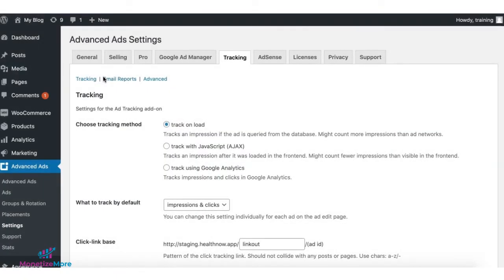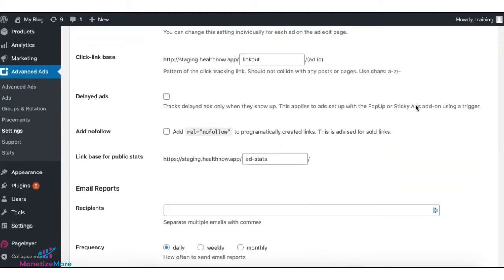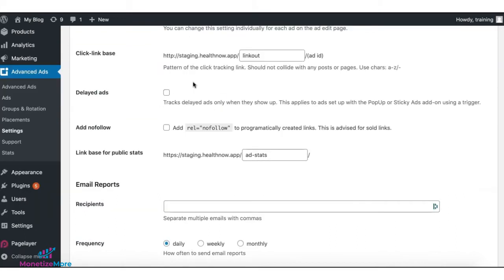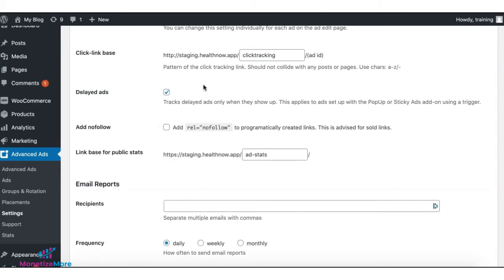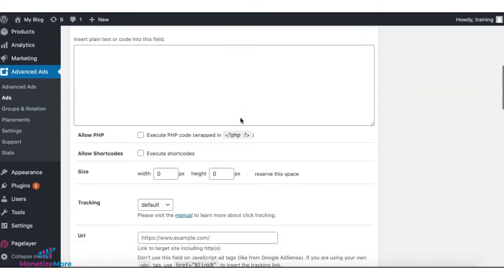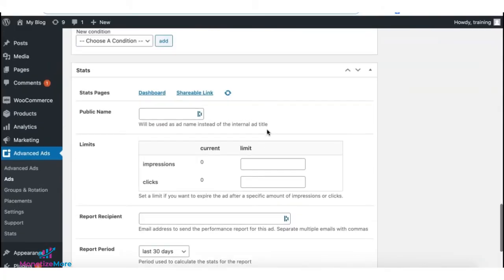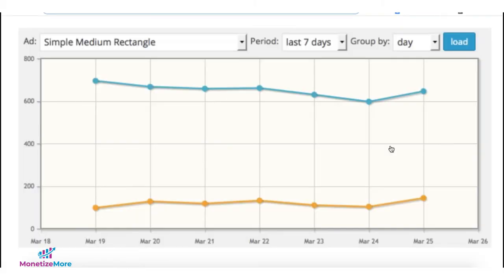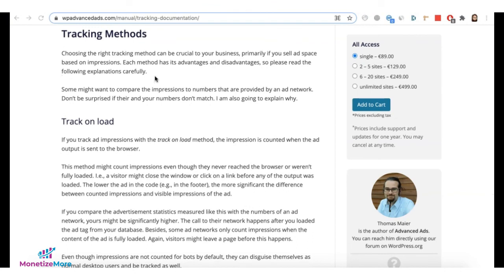Advanced Ads Plugin Mastery: Monitor, Report & Share Ad Slot Performance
In this video, you learn how to monitor, report and share ad slot performance using the Advanced Ads WordPress plugin.

Additional Ad Ops Resources

Go behind the scenes of how publishers like Bored Panda scaled their ad revenue by 288%:

Get exclusive publisher offers and expert Ad Ops strategies to unlock new revenue opportunities